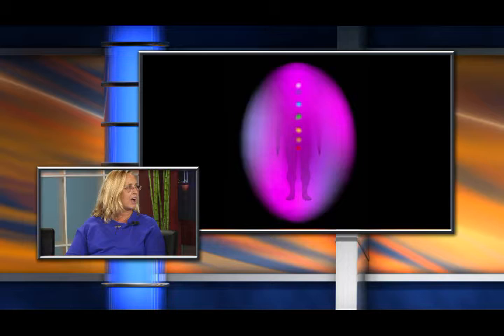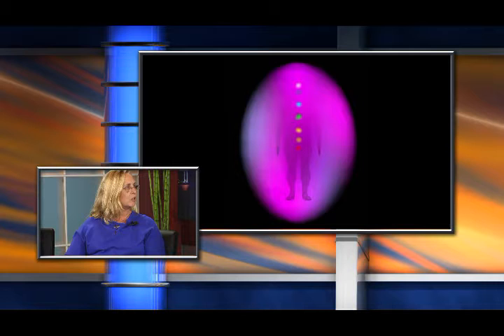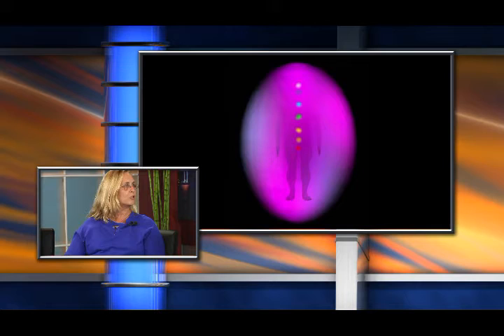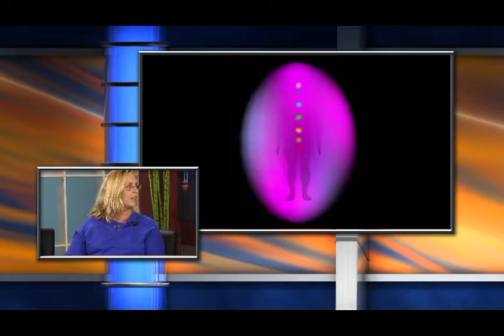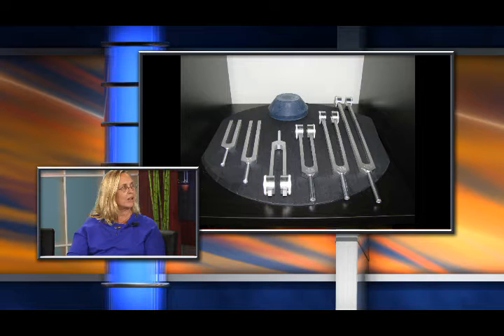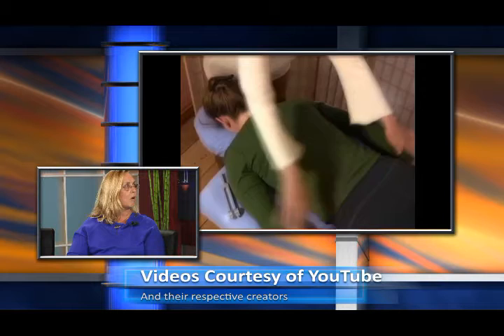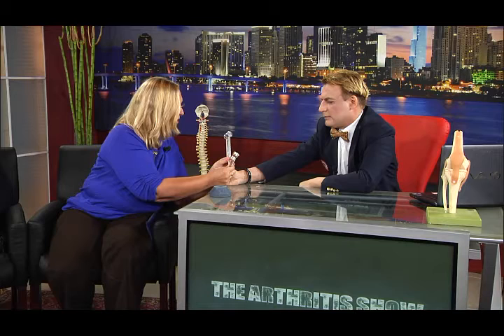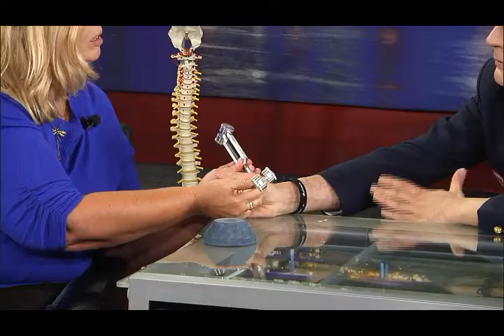Dr. Farshchian interviewing Lisa Smith at the Arthritis Show.